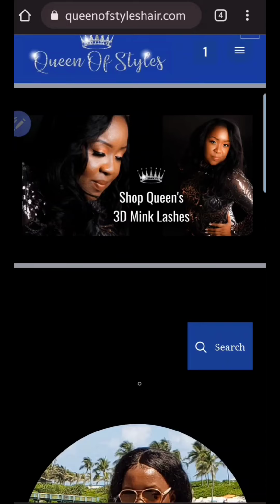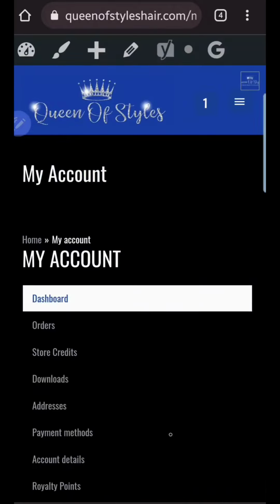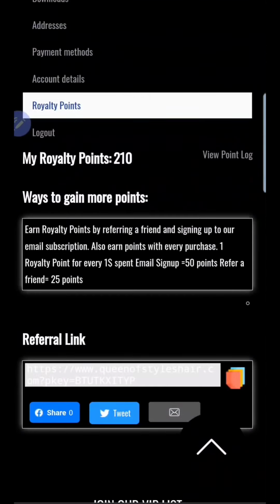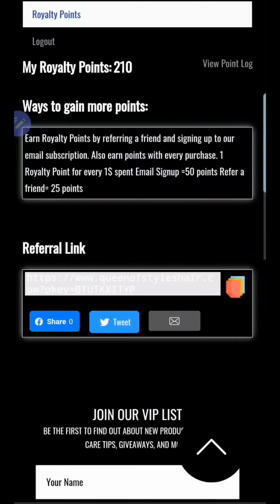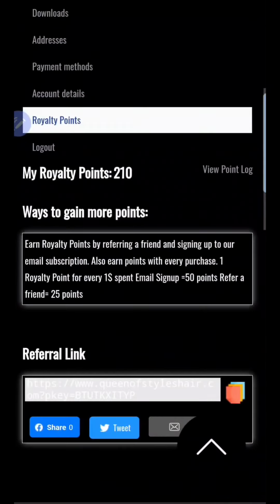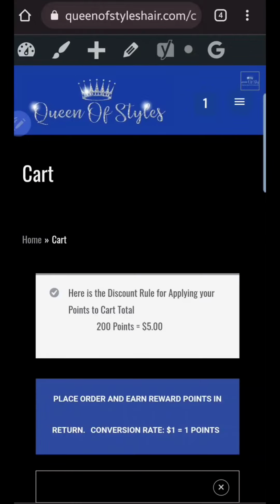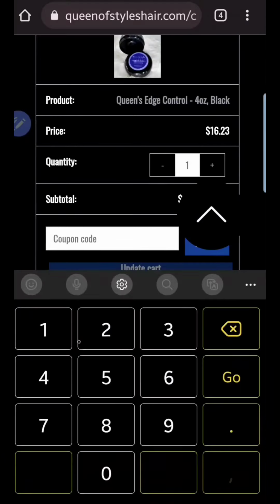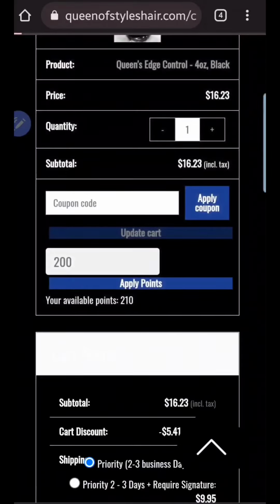How To Use "My Royalty Reward Points," with Queen Of Styles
In this video I show customers who have a Queen Of Styles account how to earn and redeem royalty points with us!

Queenofstyleshair.com